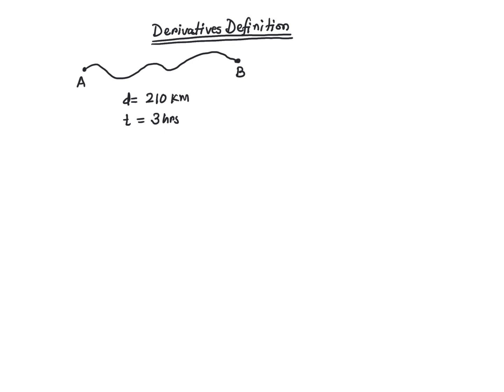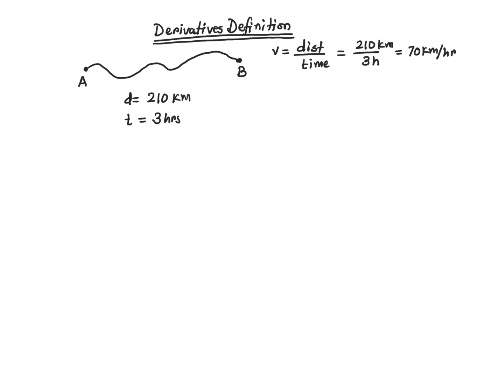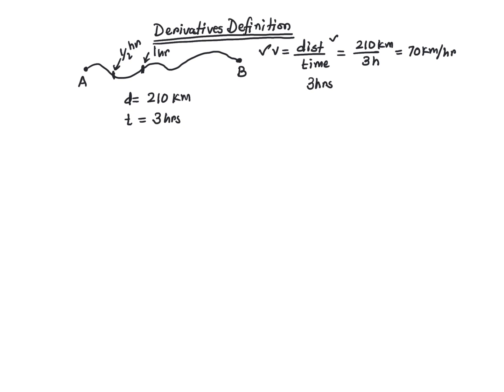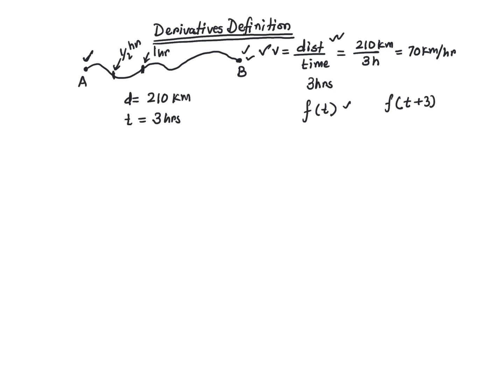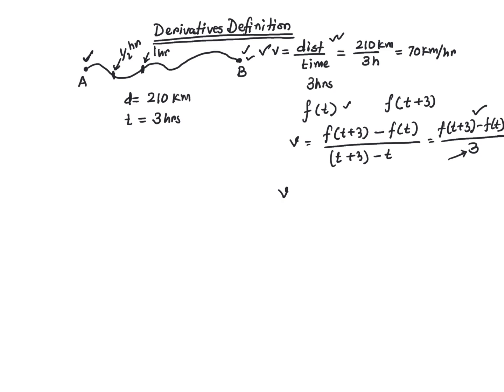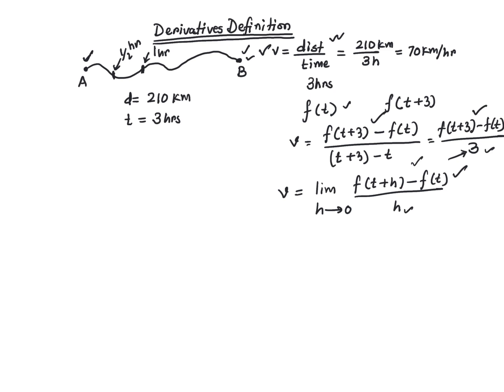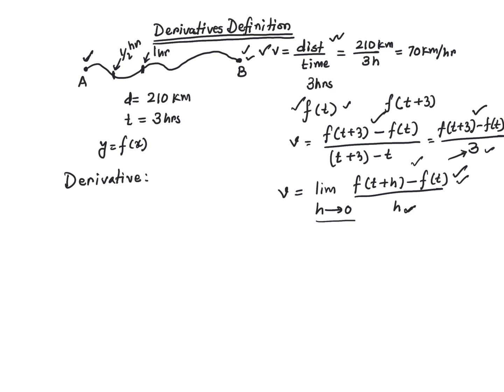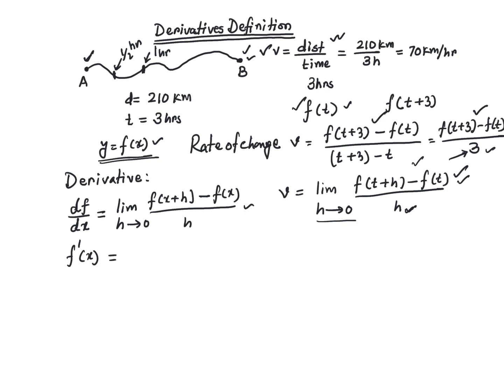Derivatives definition 1